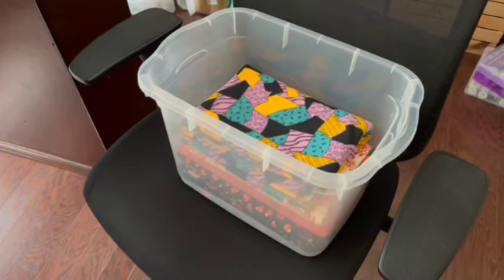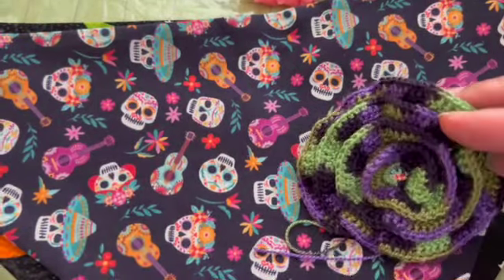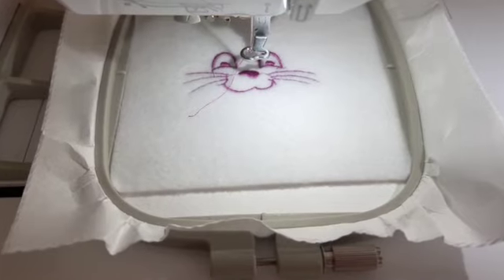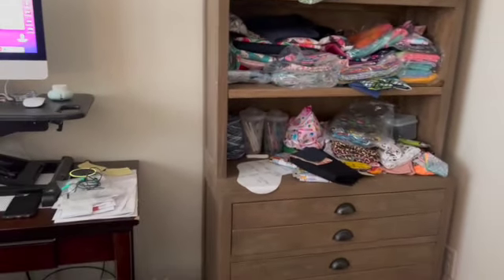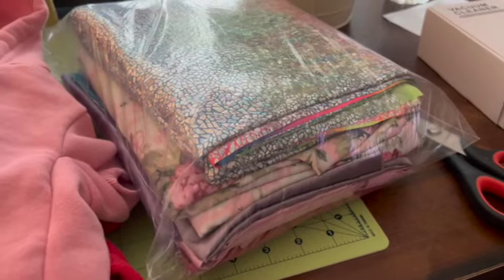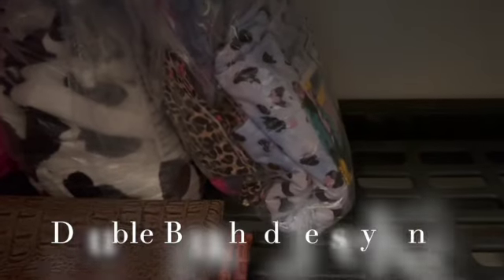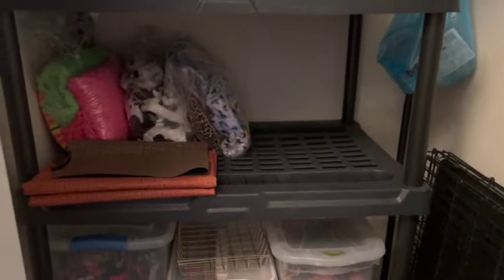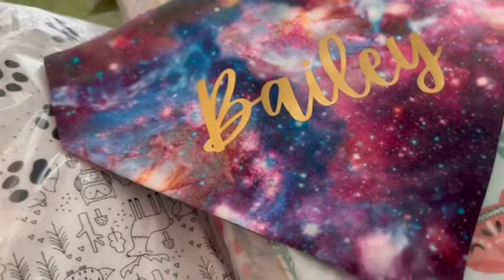WHY I HAVEN'T POSTED A IN A WHILE | PLANS I HAVE FOR MY PET ACCESSORY BUSINESS | ORGANIZING FABRIC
I hope everyone is having a wonderful day and thank you for taking the time to watch my video. In this video I share with you why I haven't posted a video in a while, how the market went, plans I have for my pet accessory business, and organizing my fabric.

I used my Babylock Brilliant sewing machine as well as the supplies I have listed down below.

FriXion Erasable Pen:

Dritz 2-1/2" Nab Knits & Wovens

Mini Iron:

Pinking Rotary Blades:

Pinking Shears Scissors:

Fabric Clips:

Rotary Cutter:

Babylock Flourish II
Moore's Sewing

Best Guinea Pig Dad Ever T-Shirt

Guinea Pigs Are Like Potato T-Shirt

I Love My Dog Rainbow Hearts T-Shirt

Dream Big Goat Dot Grid Journal

Cat Dot Grid Journal

Sticker Mule
Unlock $10 in store credit: